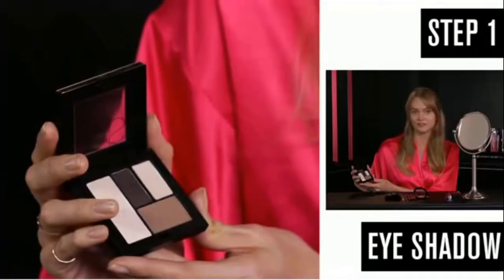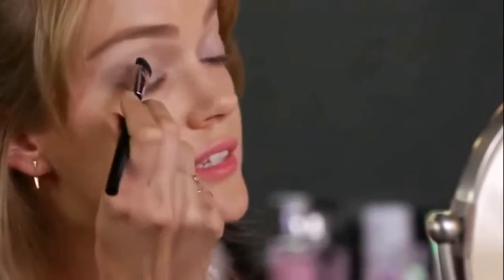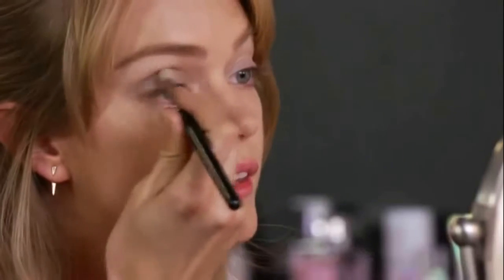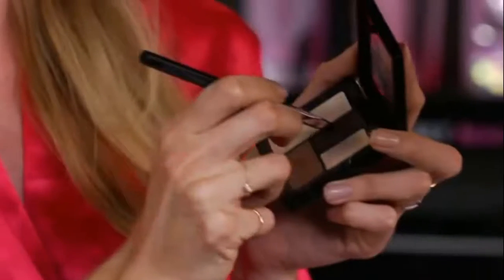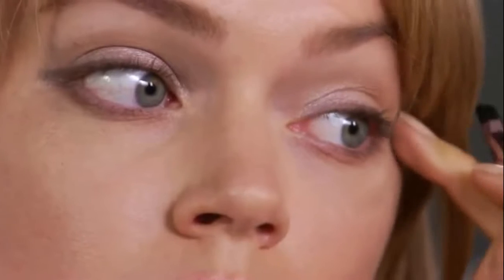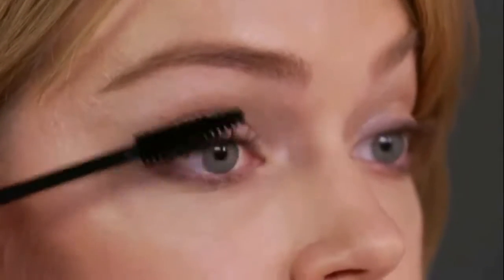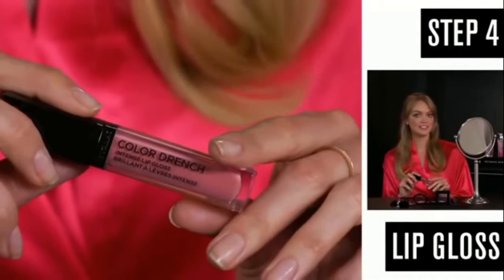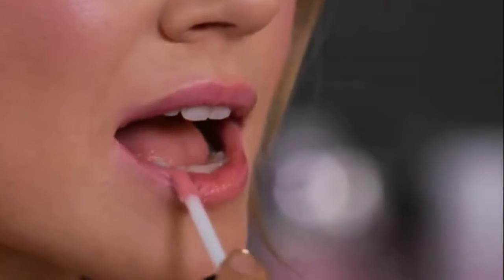Kylie Minogue: ♥ Argot Ladyidiy!Learn to be kind to yourself, not to take on too many!